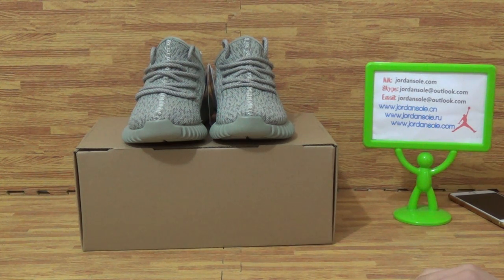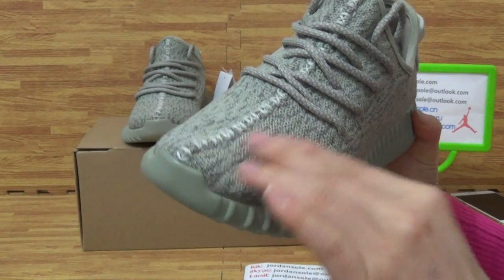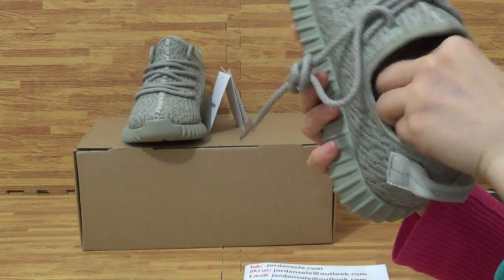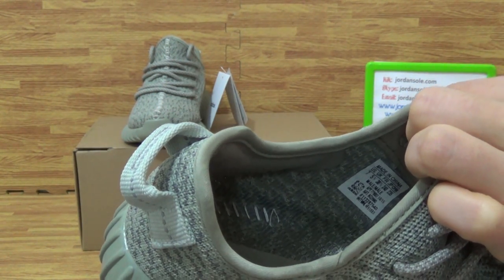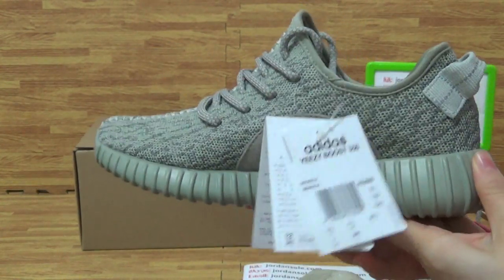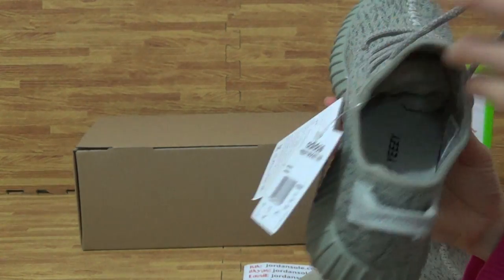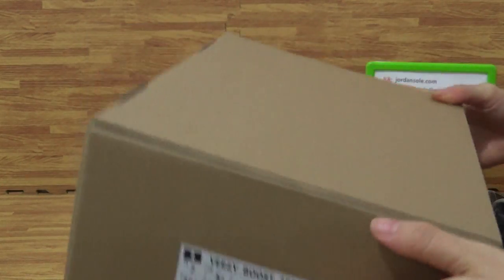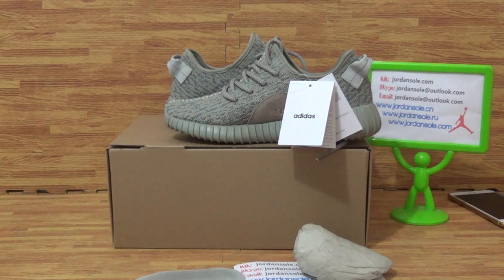Authentic Adidas Yeezy Boost 350 Moonrock GS from jordansole (free shipping)!!